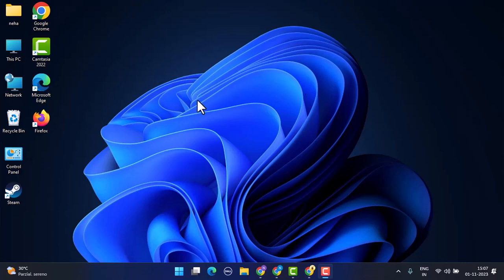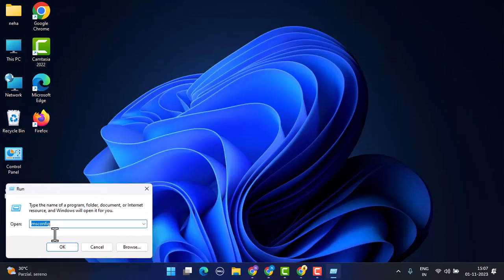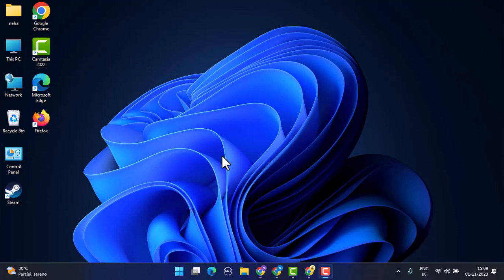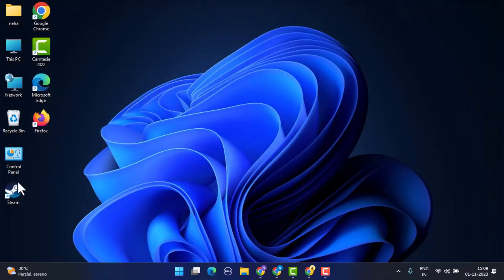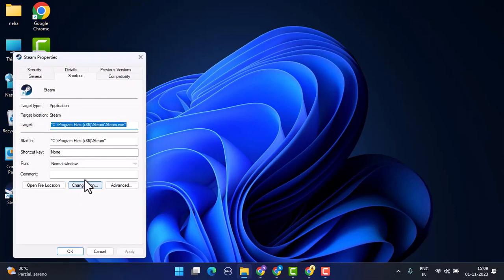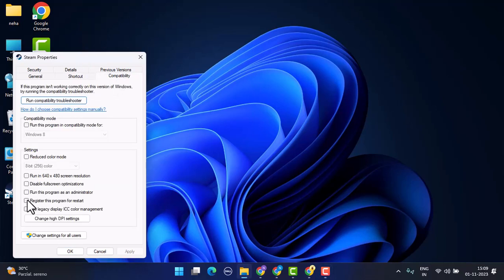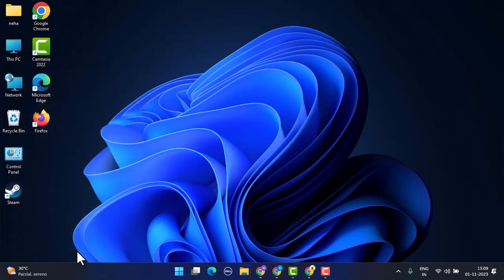How to Fix Roblox Error Code 262 - Fix Disconnected Error Code 262 Roblox !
This video guides you in an easy step-by-step process to fix Roblox error code 262.

Chapters / Timestamps
0:00 Intro
0:17 Fix Roblox error code 262
2:11 Outro